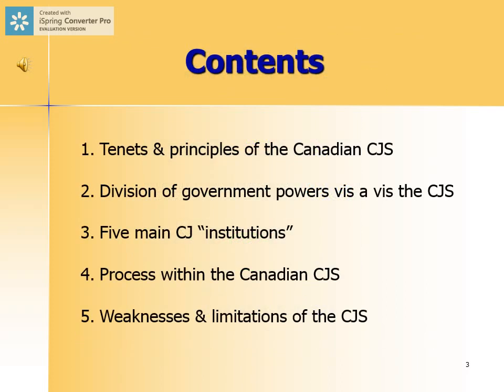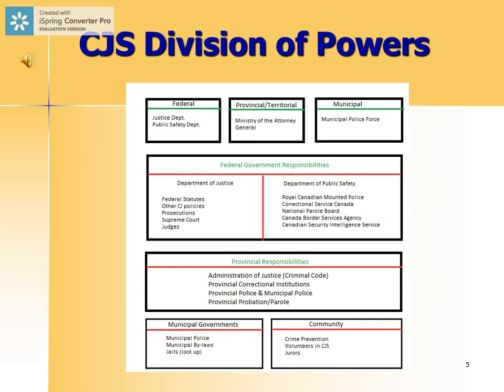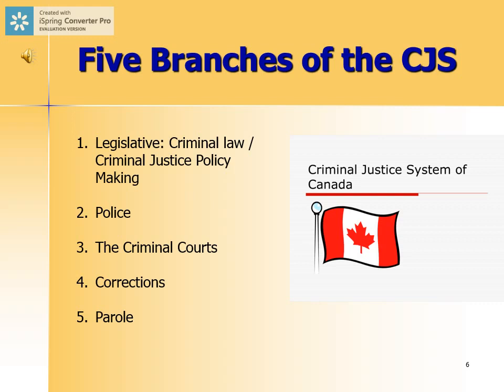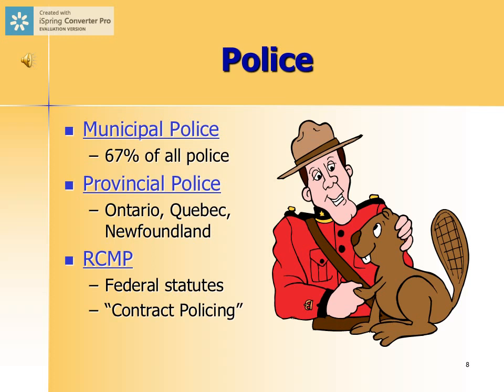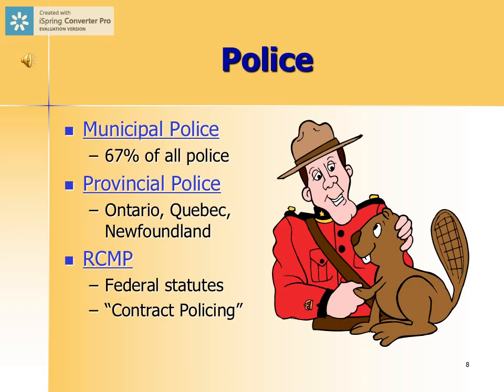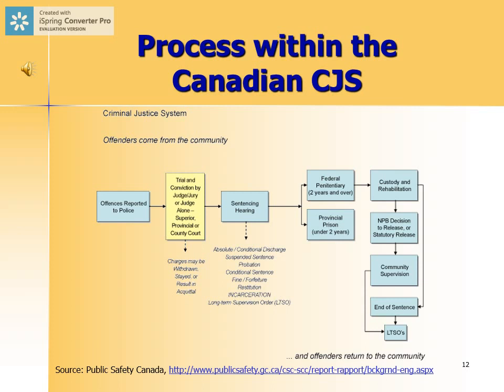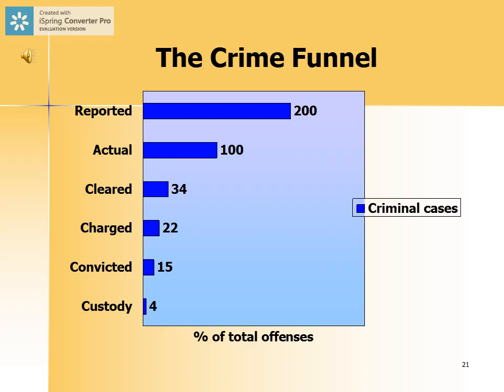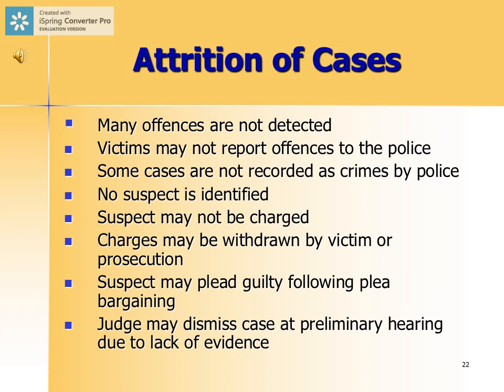CRIM 2304 Mod 1 Overview of the CJS